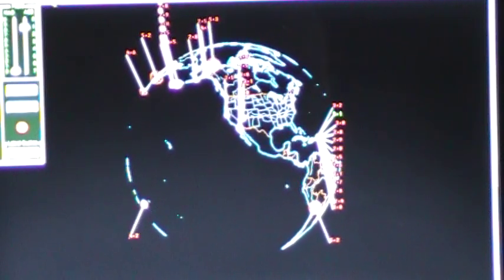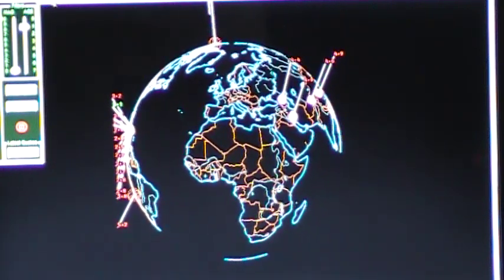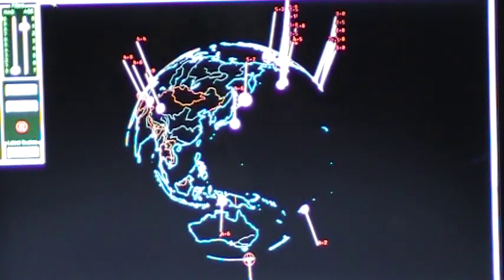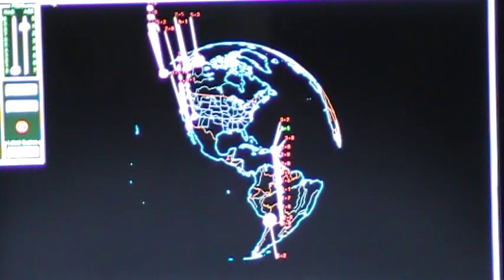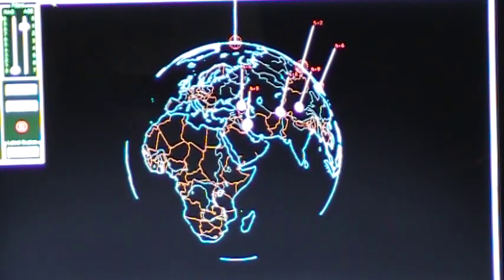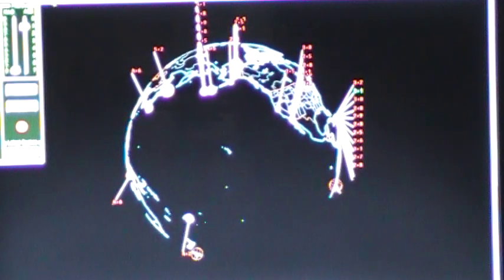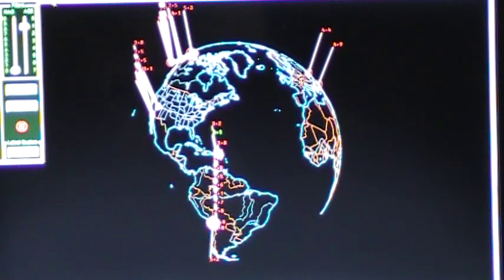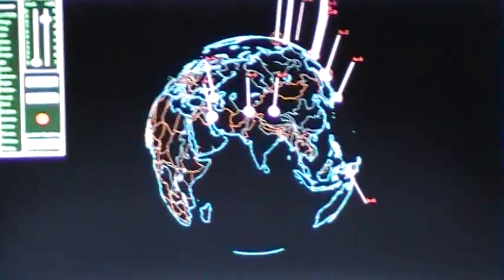Climate Change Update (06 November 2010)M5 Solar Flaire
M5 SOLAR FLARE: Active sunspot 1121 has unleashed one of the brightest x-ray solar flares in years, an M5.4-class eruption at 15:36 UT on Nov. 6th.

GoatHollow video on solar activity (YOU SHOULD WATCH THIS)

NOAA Forecasts
Updated at: 2010 Nov 06 2200 UTC
FLARE

0-24 hr

24-48 hr
CLASS M

85 %

85 %
CLASS X

20 %

20 %